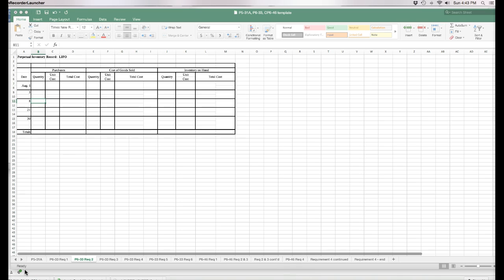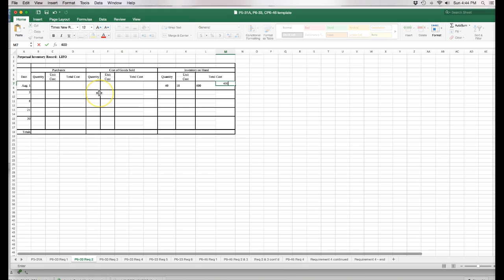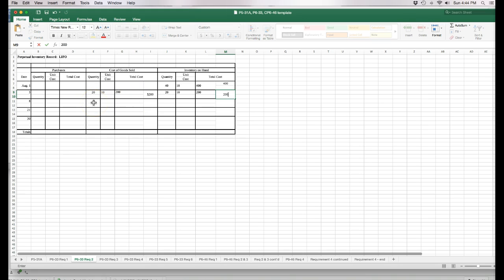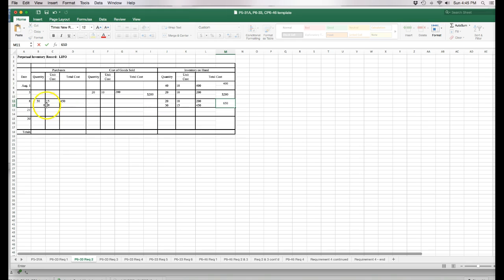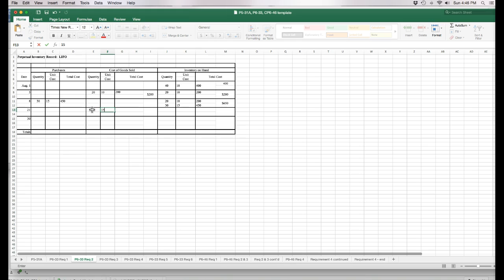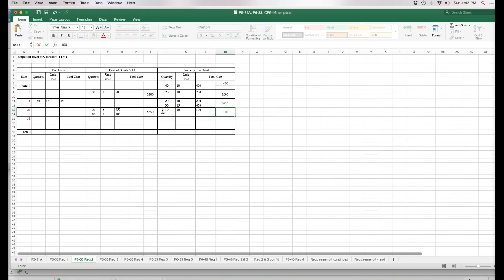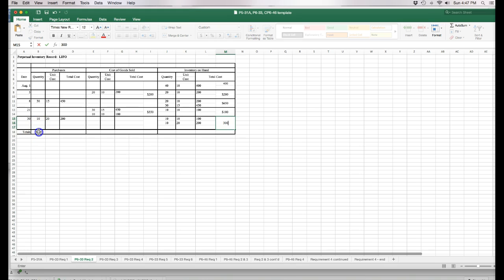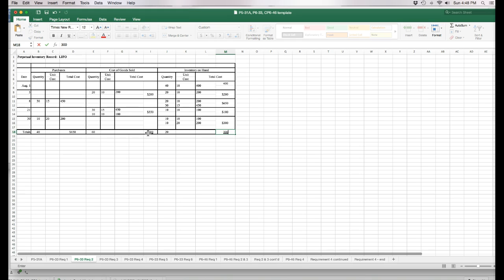Template Explanation P6-33 LIFO